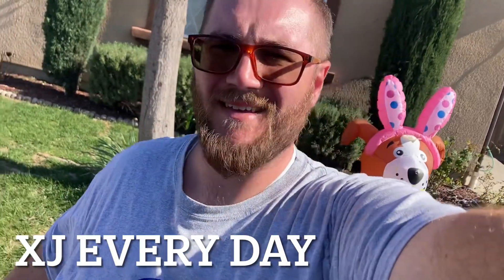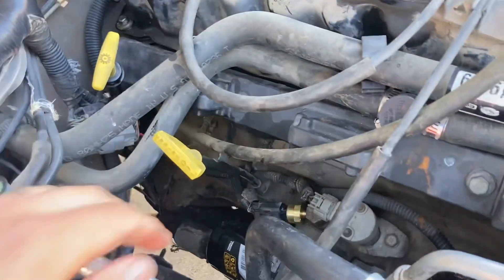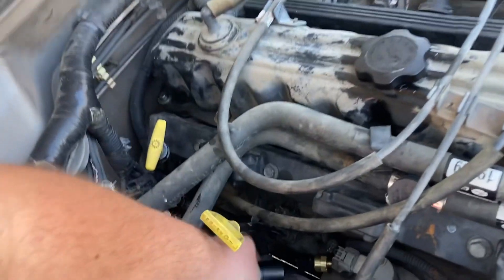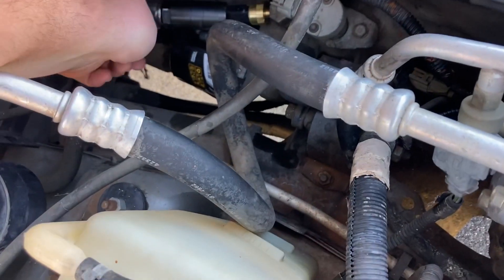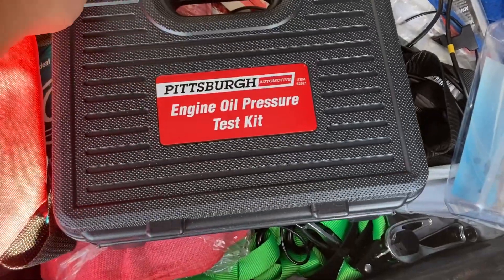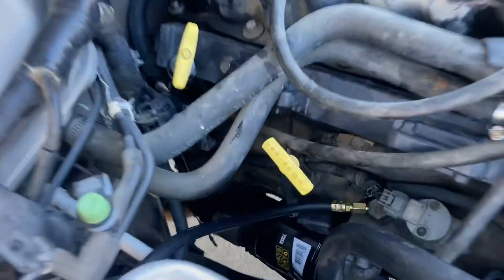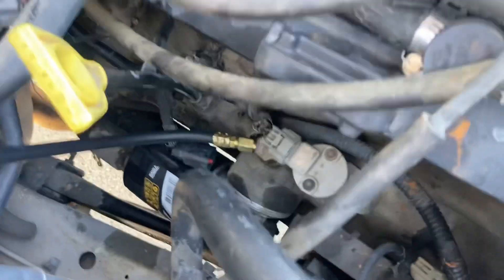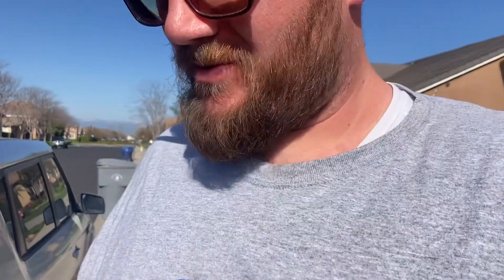Using an oil pressure test kit on a Jeep Cherokee XJ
My 2000 Jeep Cherokee XJ has low oil pressure so after some research I find that you could buy a mechanical gauge to attach to the vehicle to get a more accurate reading. So I went to Harbor Freight and picked up a Pittsburg oil pressure test kit. (Neither company is sponsoring this video but I’d love if they did!)